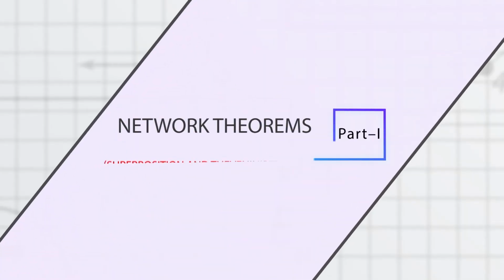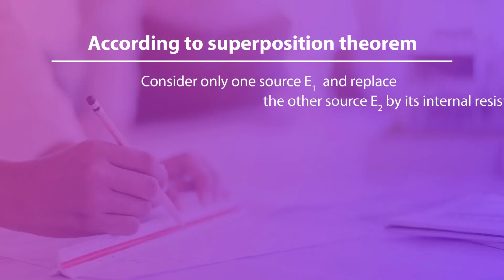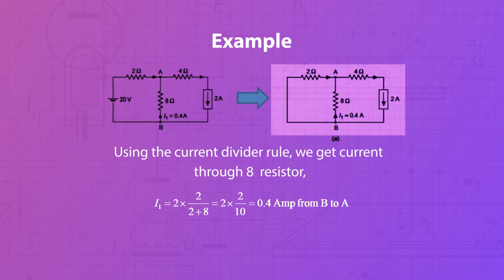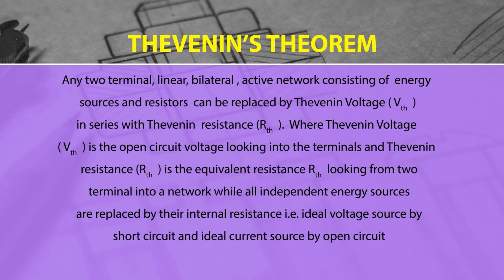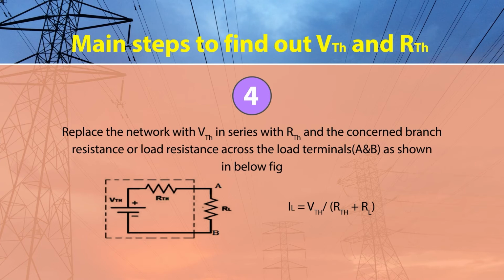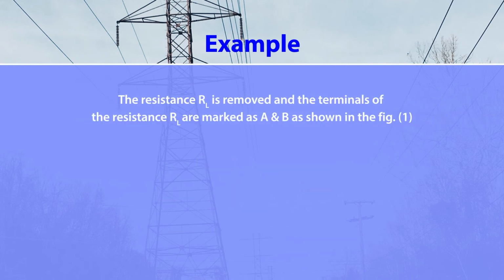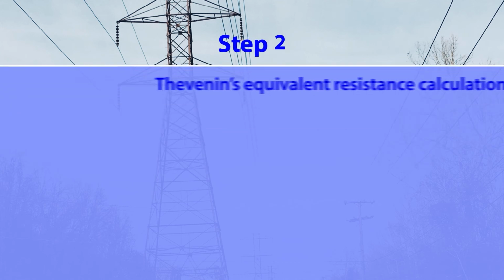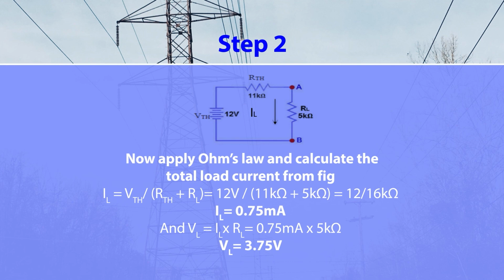Superposition theorem and Thevenin’s Theorem